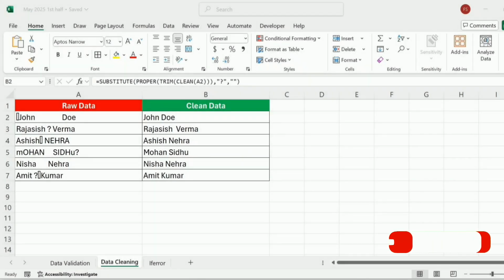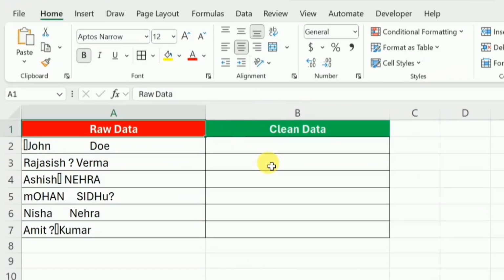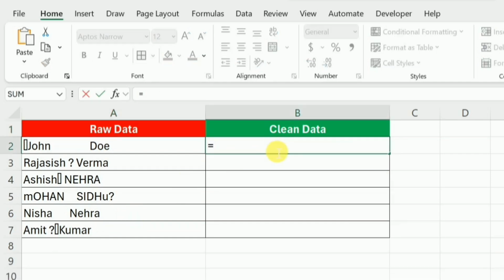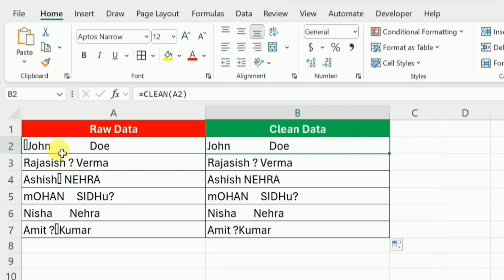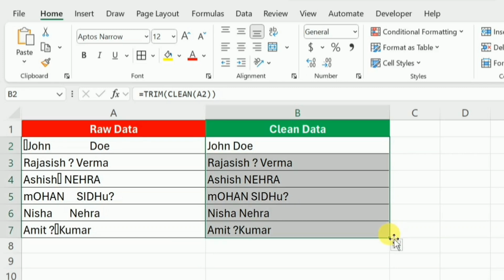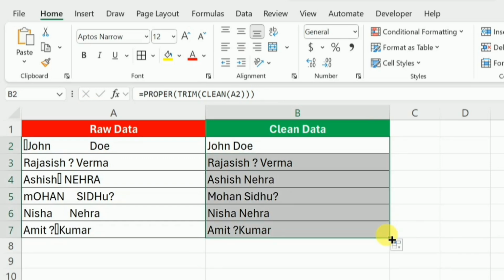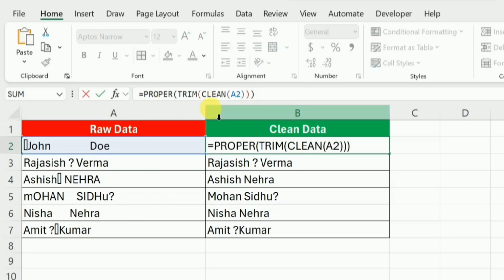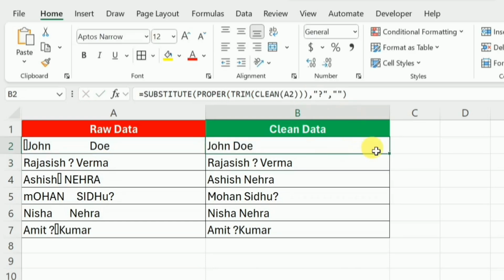How to Clean Data in Excel – TRIM, CLEAN, PROPER, & SUBSTITUTE Functions Explained!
🚀 Tired of messy, inconsistent data in Excel? In this tutorial, I’ll guide you through four powerful functions—CLEAN, TRIM, PROPER, and SUBSTITUTE—to help you clean up text, remove errors, and format data efficiently.

📌 What You’ll Learn:
✅ How to remove extra spaces using TRIM
✅ Eliminating non-printable characters with CLEAN
✅ Fixing text formatting issues using PROPER
✅ Replacing unwanted characters with SUBSTITUTE
✅ BONUS: Combining these functions for faster results

🎯 Perfect for beginners, students, and professionals!